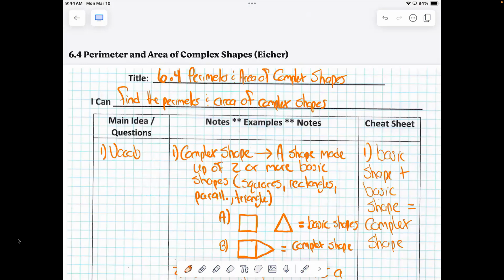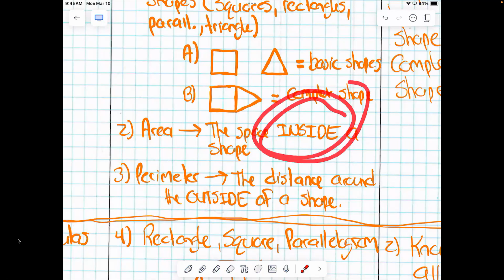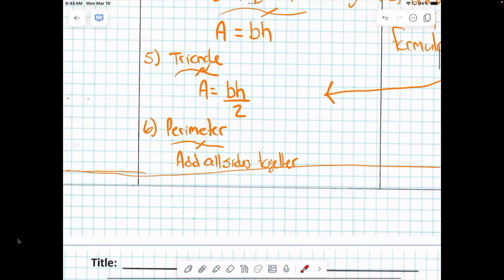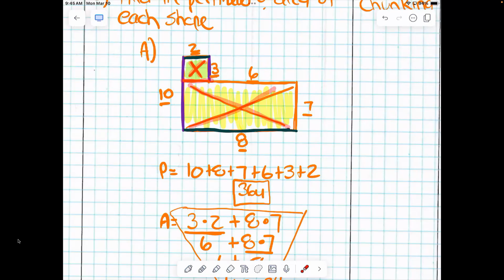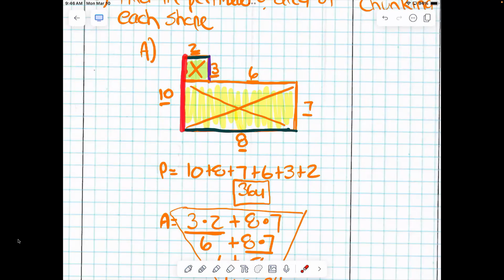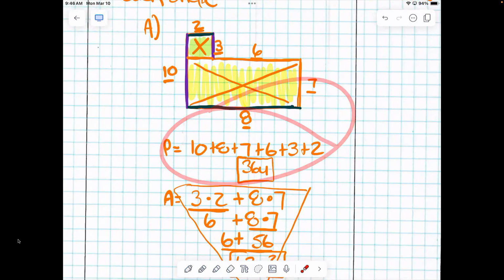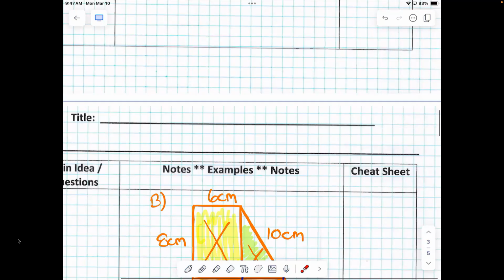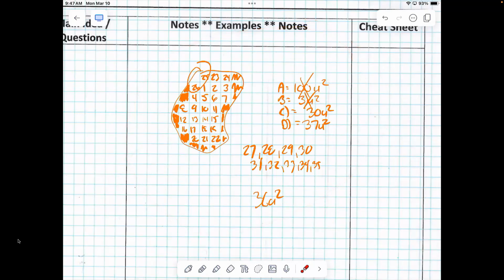6.4 Perimeter and Area of Complex Shapes (Eicher)